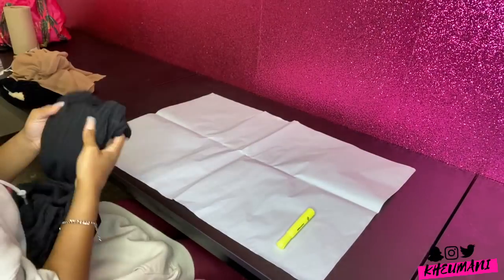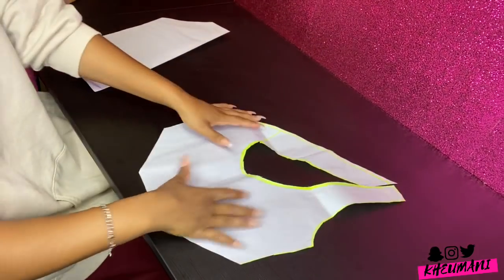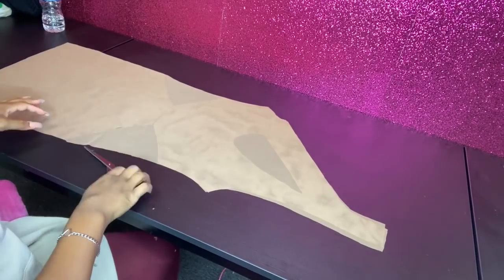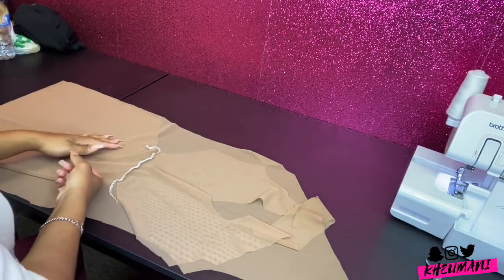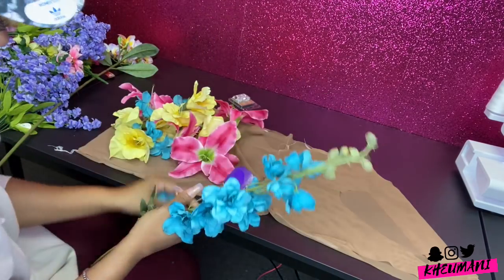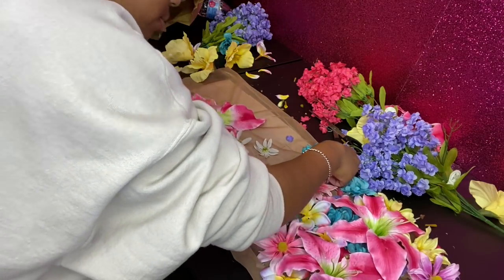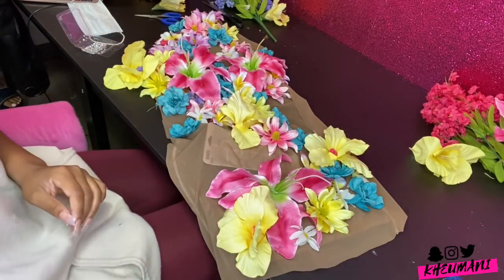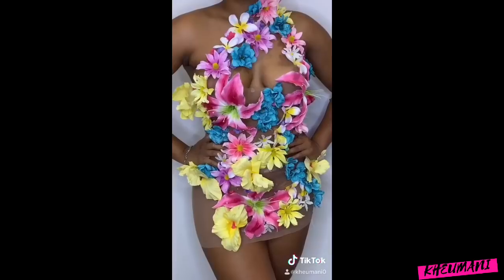Recreating City Girls JT Birthday Dress on a Budget | Clothing Transformation Video | Vlogmas Day 3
Day 3